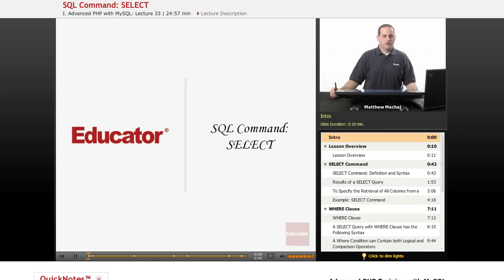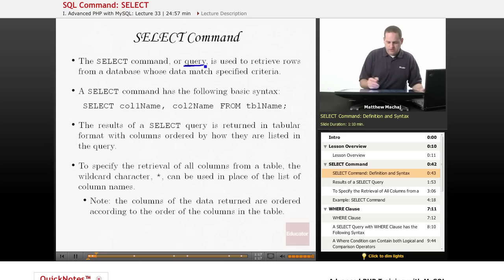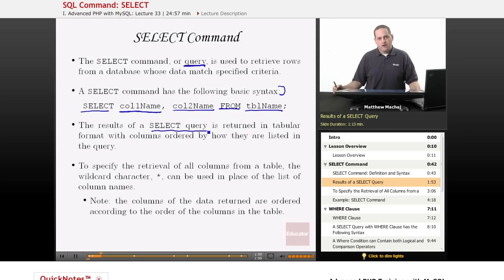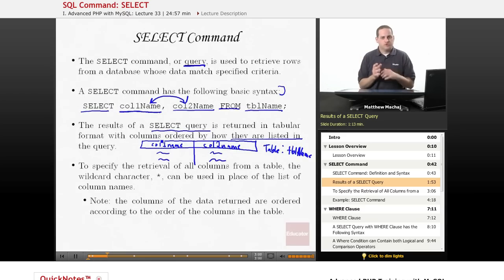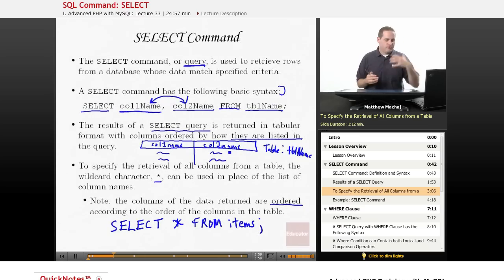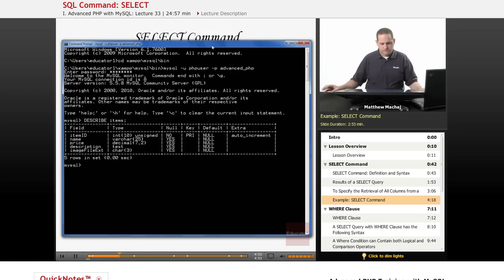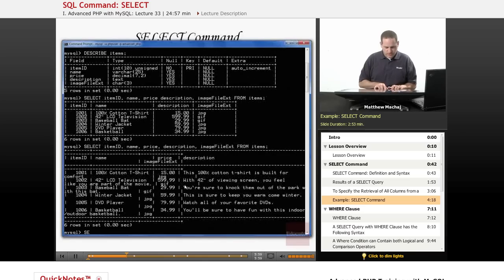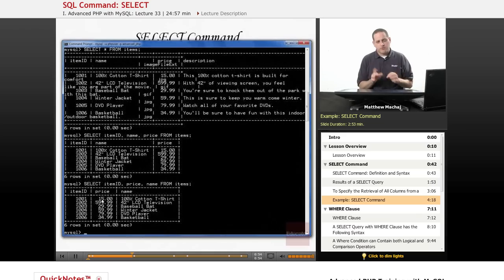PHP with MySQL: SELECT Command